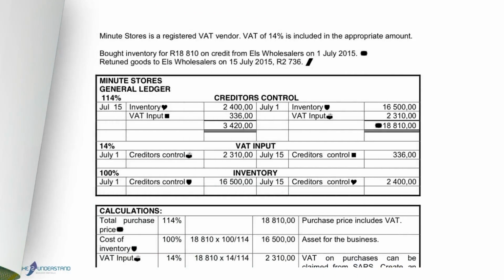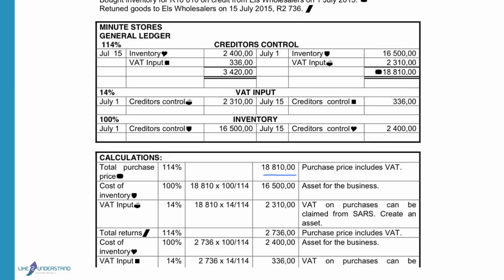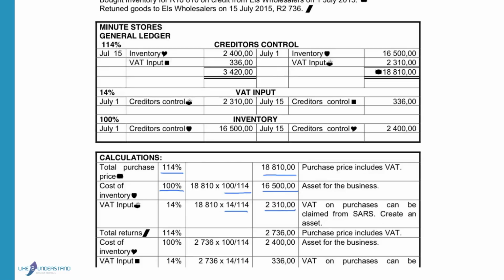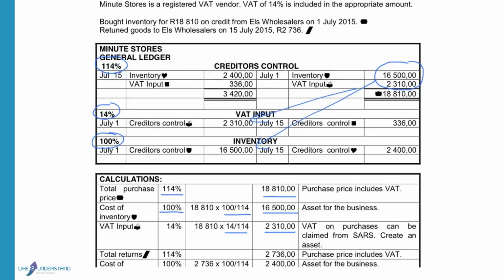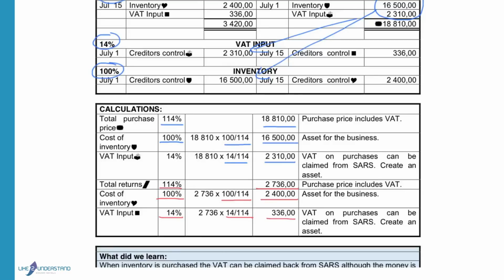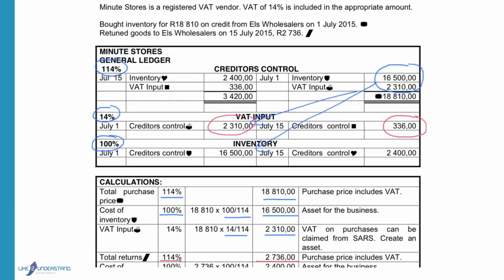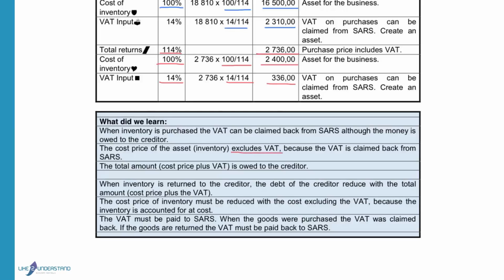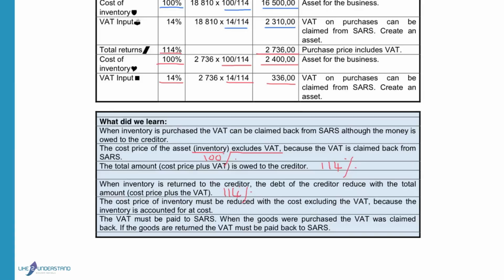VAT - 8 PURCHASES AND CREDITORS ALLOWANCES